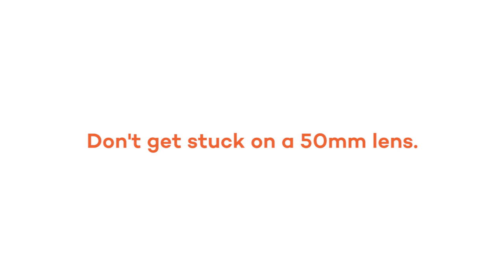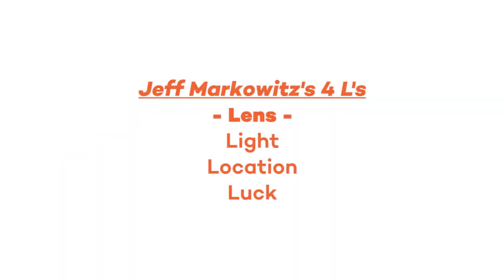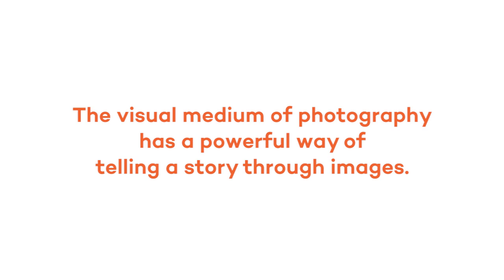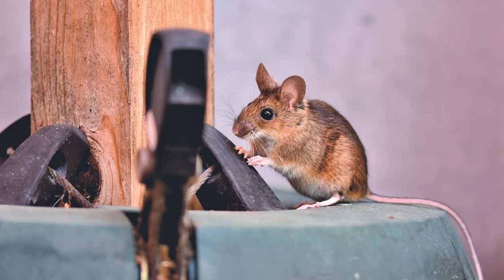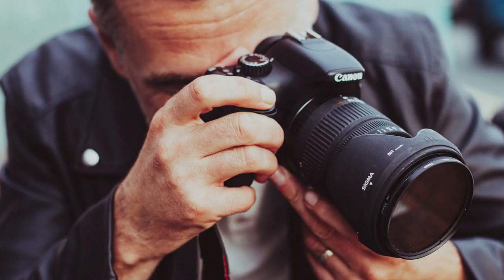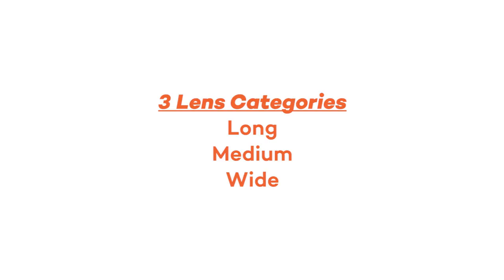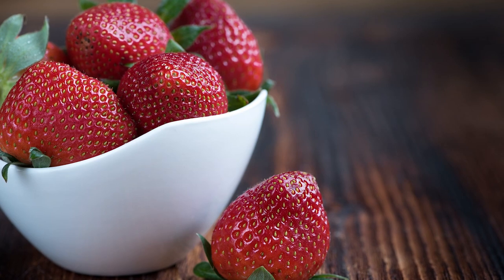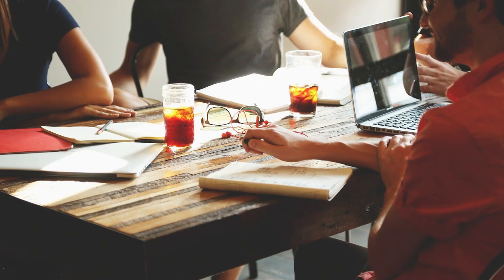Jeffrey Markowitz's 4 L's of Photography: PT. 2 Lens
Jeffrey Markowitz's 4 L's of Photography PT. 2
CEO of Creative Compound and award-winning photographer gives tips on the basics to take better photos.